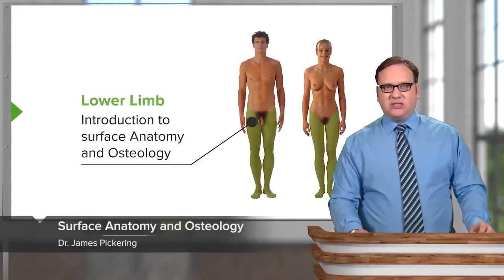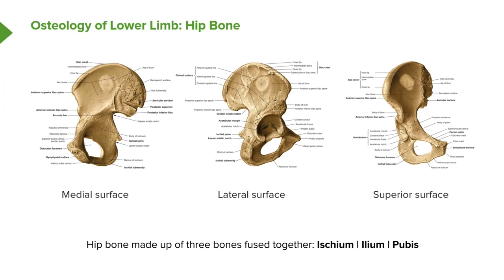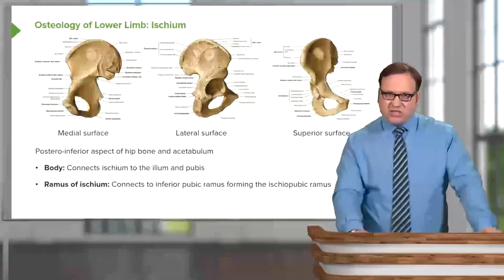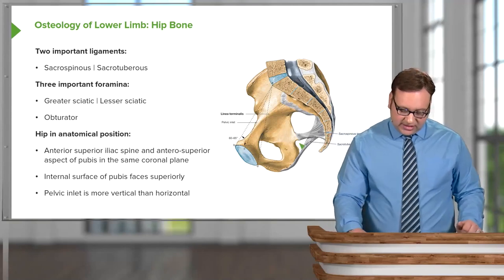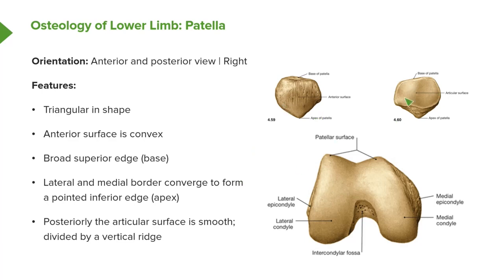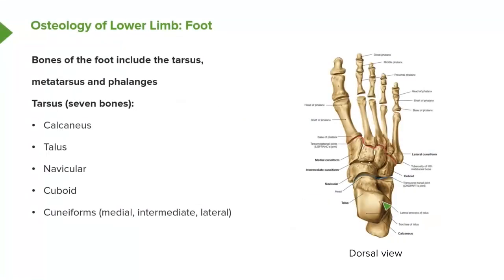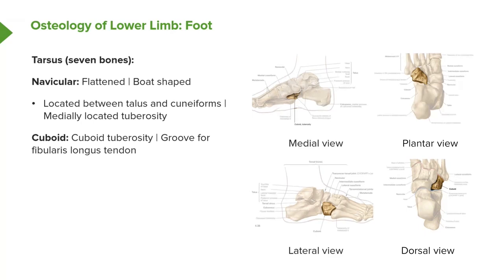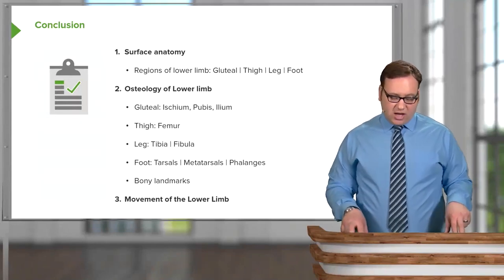Lower Limb Surface Anatomy Osteology – Anatomy Lecturio720p